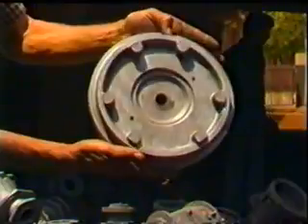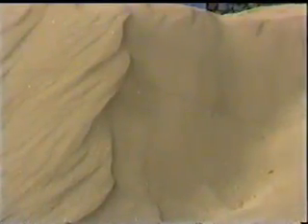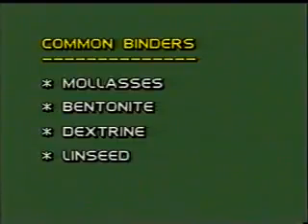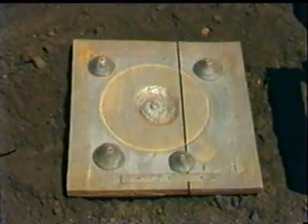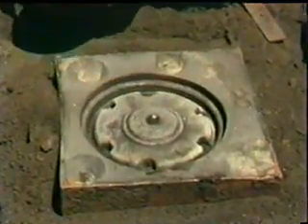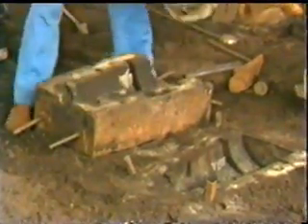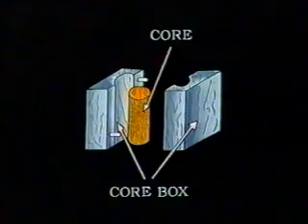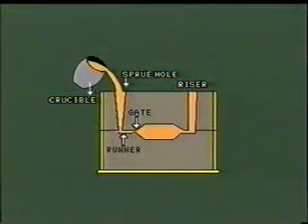FOUNDRY AN INTRODUCTION